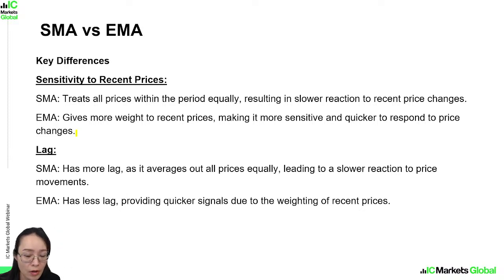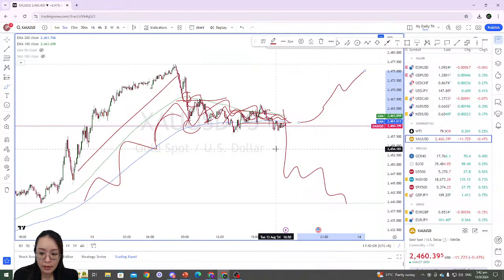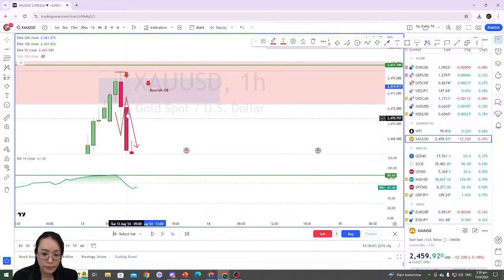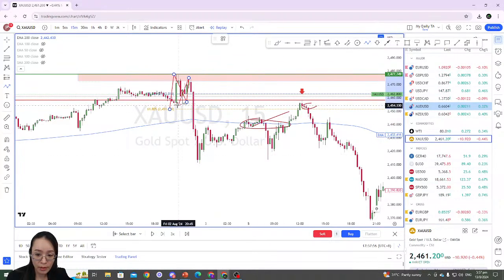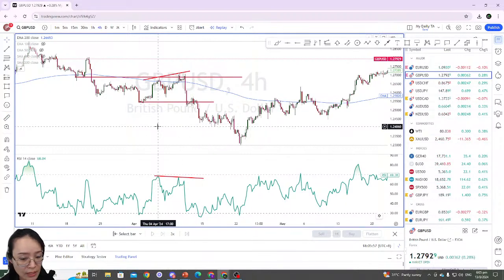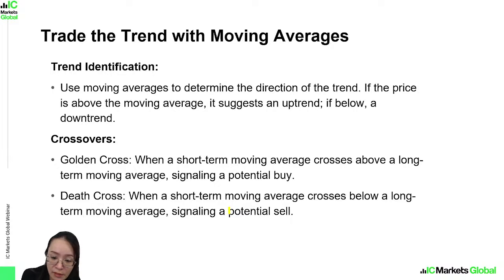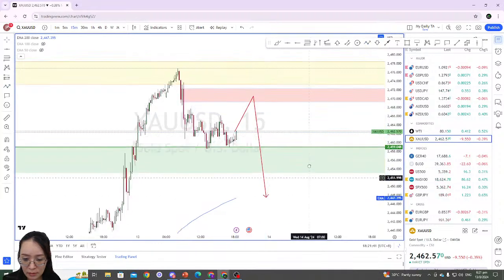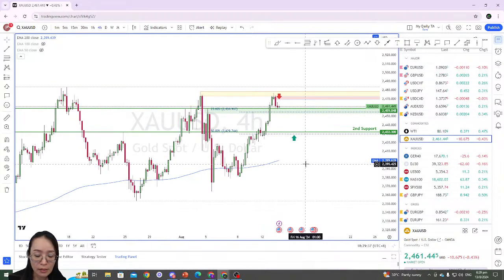Moving Average Analysis | Peggy Srikitsadarom | 13 August 2024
"- When to use SMA and EMA
- Explore the different moving averages for different timeframes
- Trade the trend with moving averages